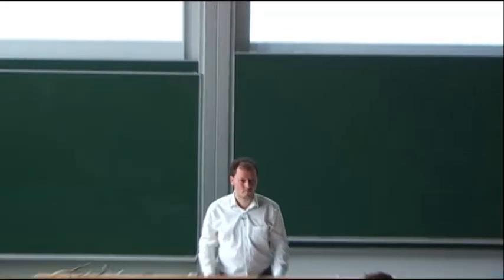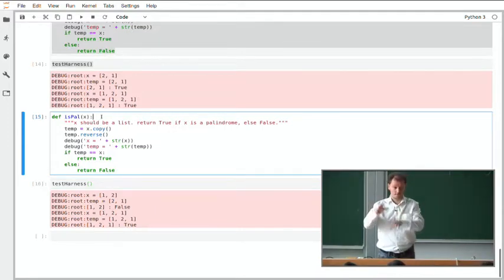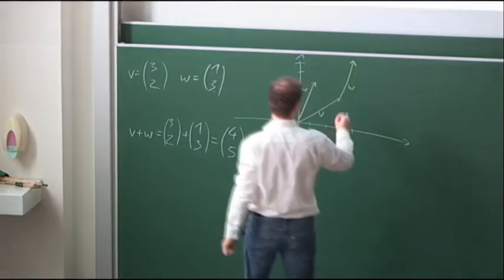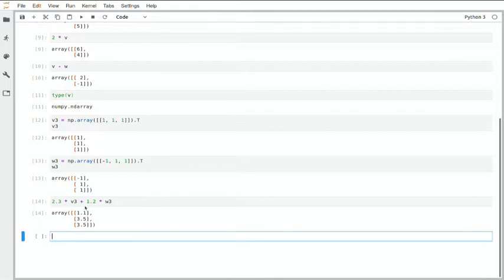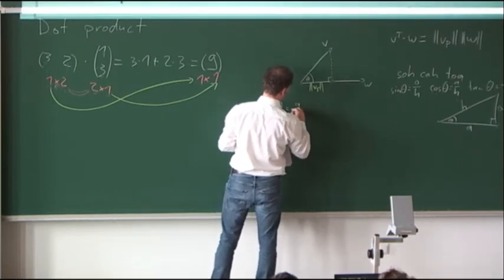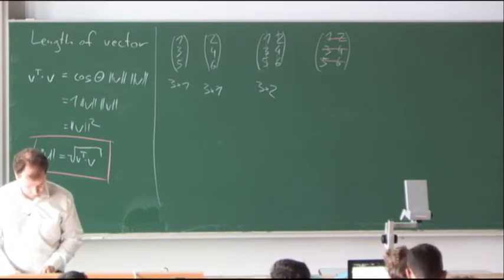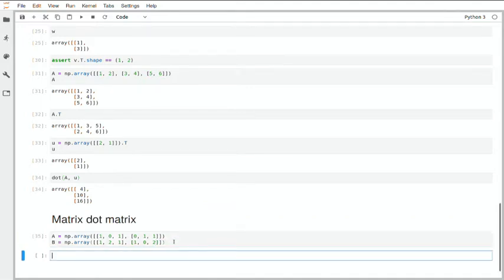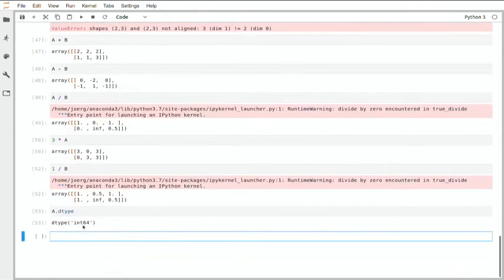Programming, Data Analysis, and Deep Learning in Python: Lecture 5